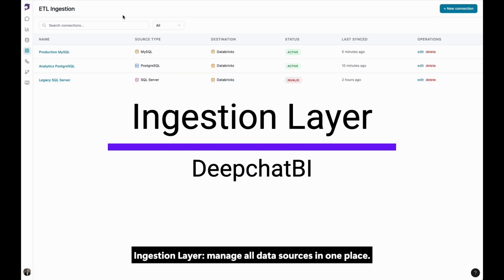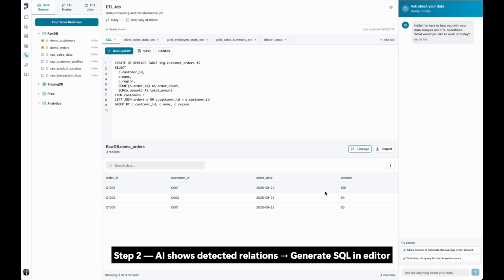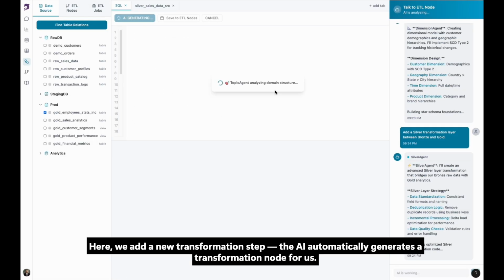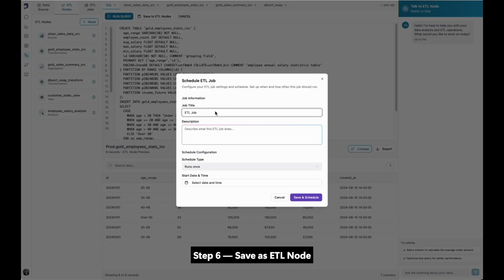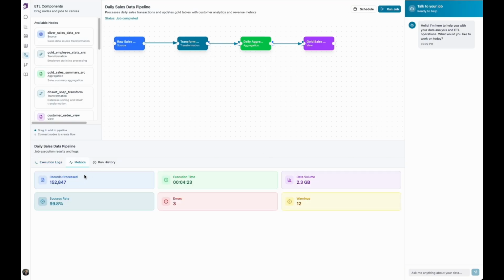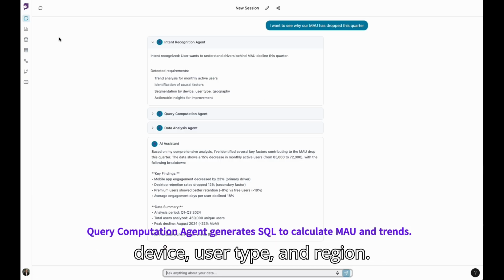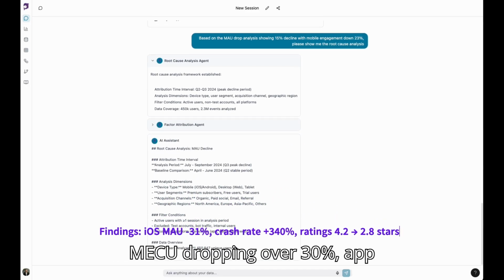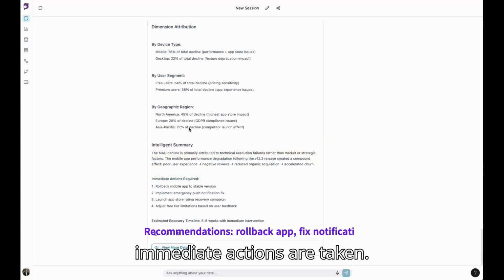DeepChatBI Demo_ChatBI+AI-ETL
This Demo include Ingestion, AI-ETL, ChatBI, and Semantic Layer.